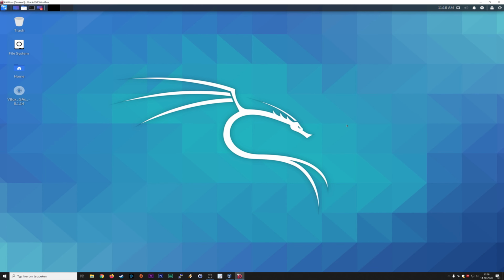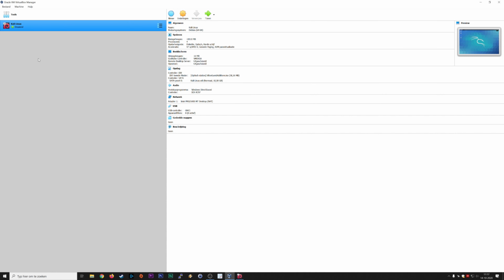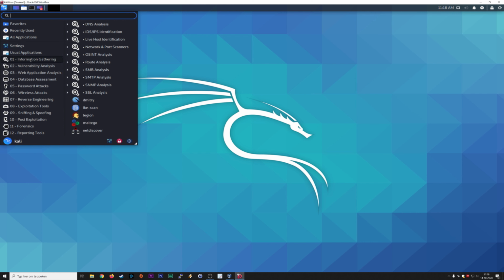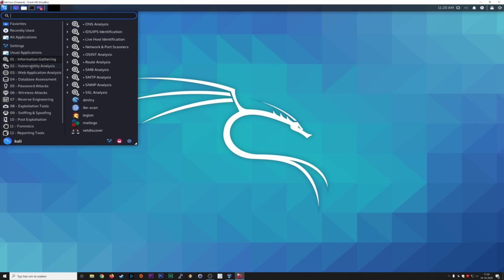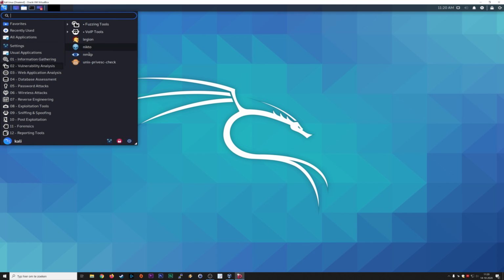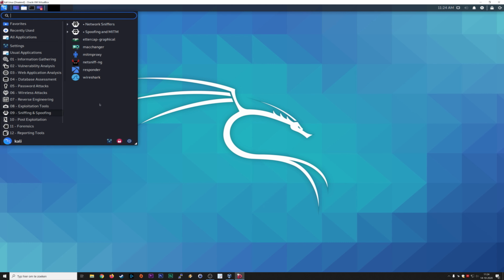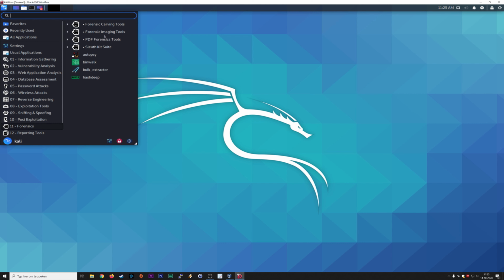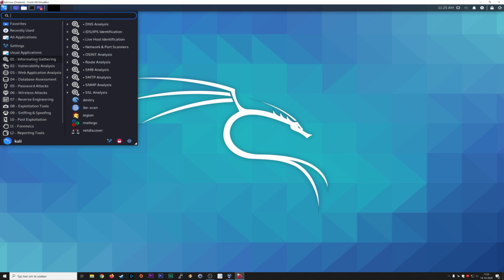Introduction to Kali Linux Distribution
In this video I will talk about the potential power of this penetration testing distribution. This is the first video of a video series about Kali Linux.